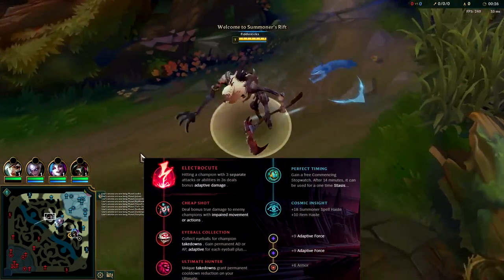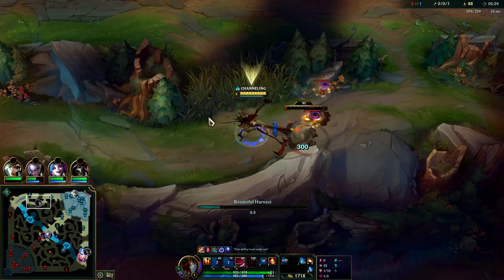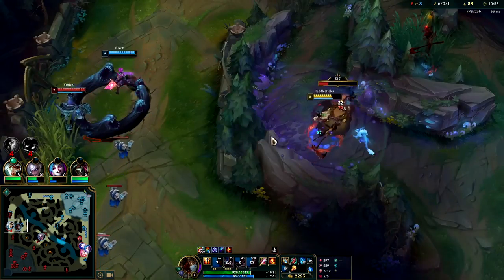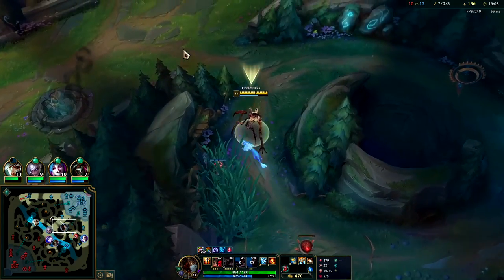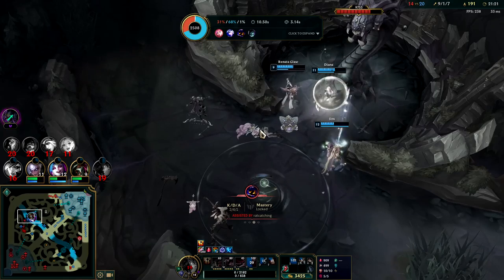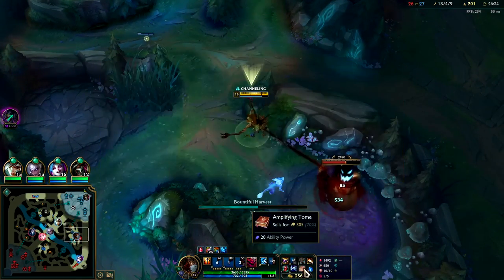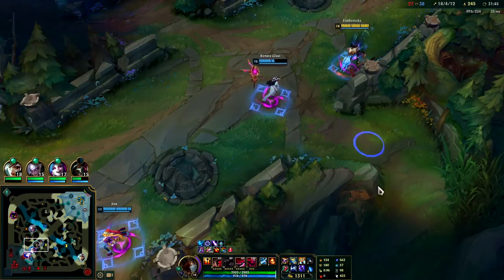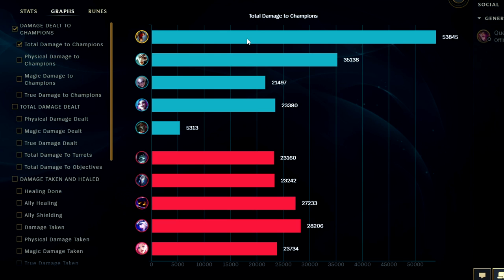NEW 1v5 FIDDLESTICKS BUILD (33 SECOND R) | Fiddlesticks Guide Season 13 League of Legends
NEW 1v5 FIDDLESTICKS BUILD (33 SECOND R)
League of Legends Season 13 Fiddlesticks Gameplay Tutorial Guide